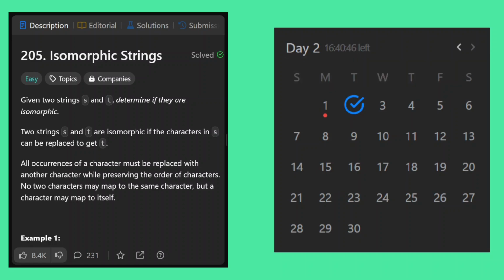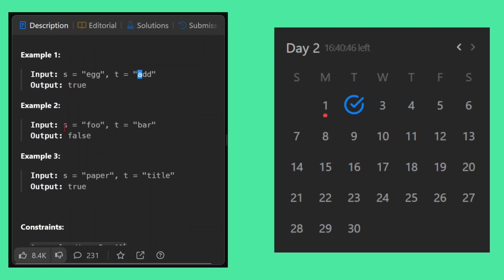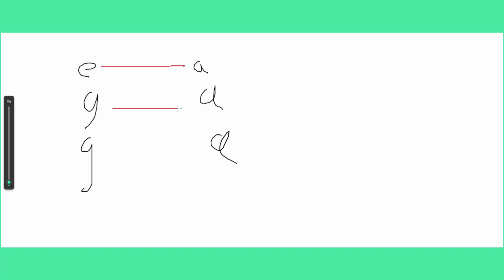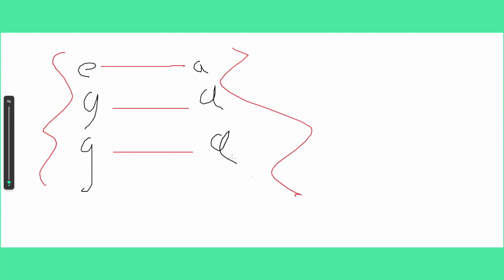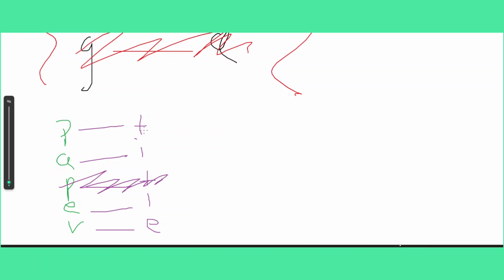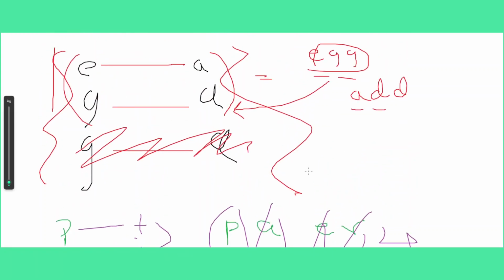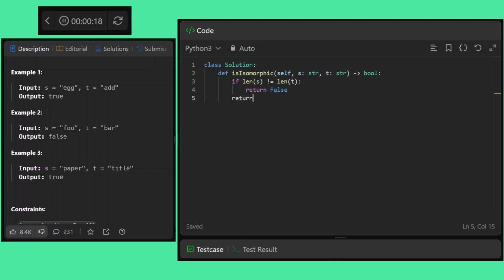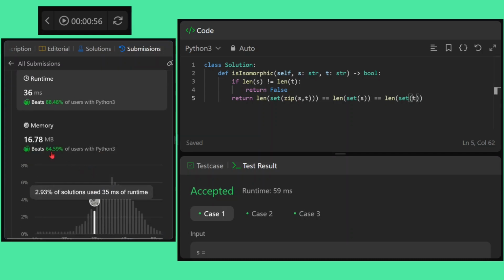205. Isomorphic Strings | Daily LeetCode [ Apr 2 ]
Space Complexity: O(N)

Code Language: Python
Language: English

The streak has been reset 🥲